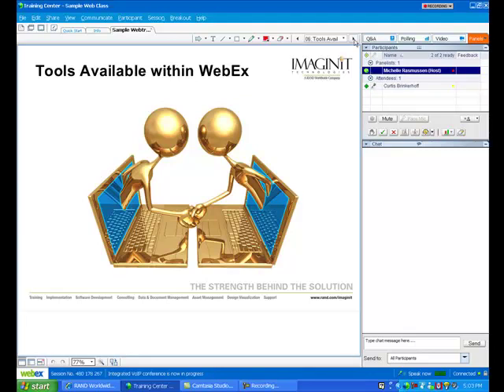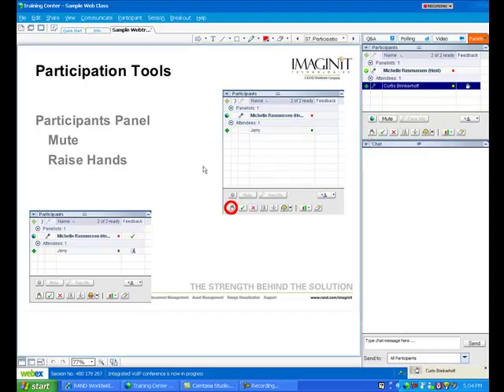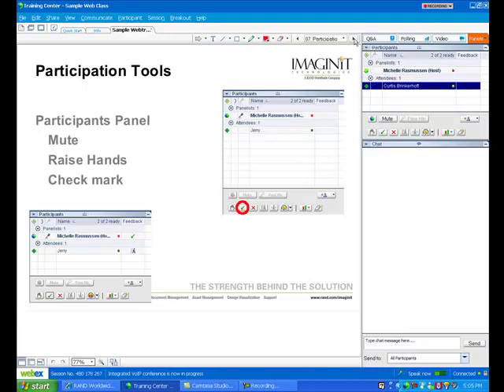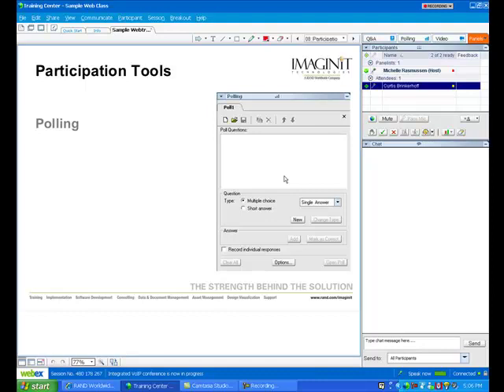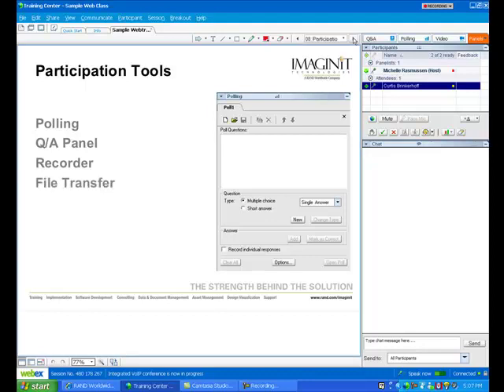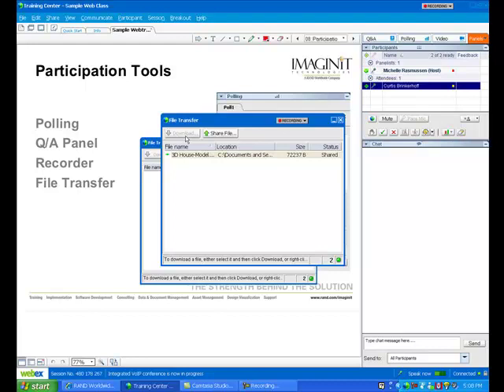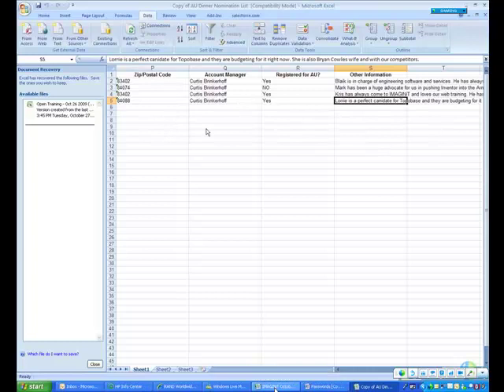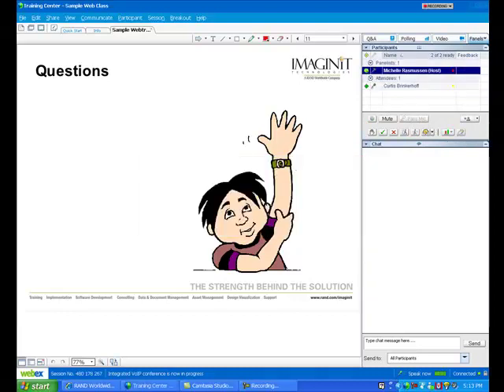The Tools for IMAGINiT Web Training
This explains what tools are available in WebEx to help facilitate the communication with students and instructors thus making the learning experience better for everyone.